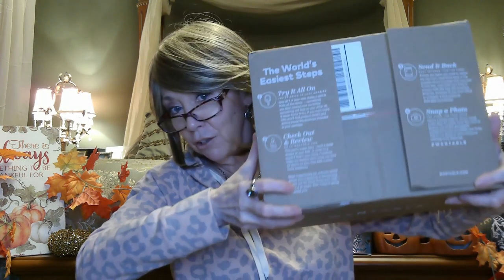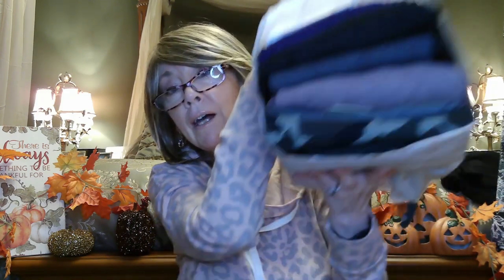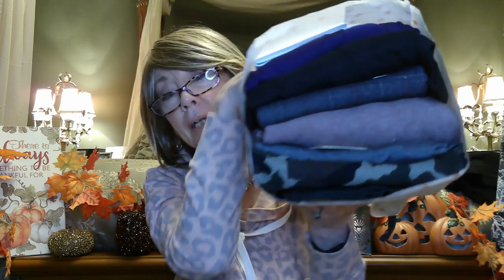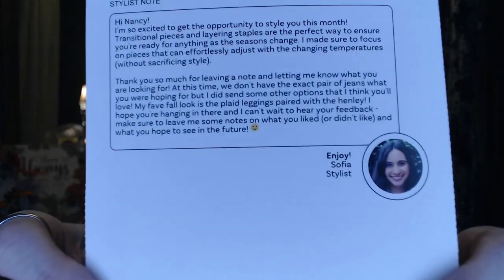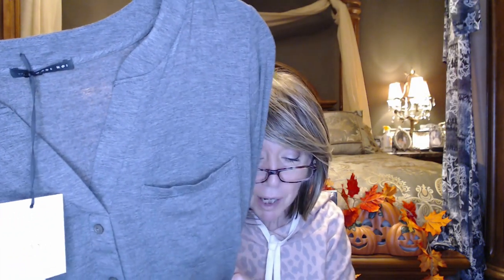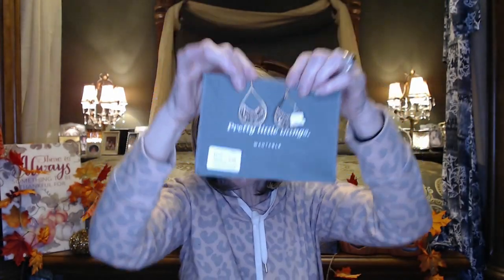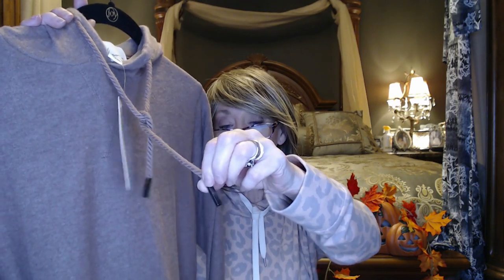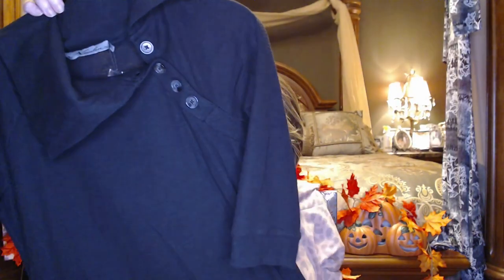Wantable Edit ~ September 2020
Welcome!!

I am so excited to be sharing my 1st Wantable Edit with you!!

I didn't really explain Wantable, just to excited to get into it!!

I am really disappointed in Wantable that they don't pass on any savings to someone who uses a link to sign up, That's strike One against them!!  But I would get $25.00 credit on my next purchase.

You fill out a quick questionnaire and a stylist will curate a box of 7 items, keep and pay for what you love, send back the rest, keep 5+ more items and receive 20%!!

You get 5 days to decide, go online and to click on purchase, and return what you don't want in the pre-paid mailer.

There is a $20 styling fee that is applied to anything that you purchase!

Welcome: 0:19

Try-on: 4:41

Re-cap: 7:20

Items in my Box:

74532-F-2 West Kei/Henley Heather Charcoal Size S: $52.00

75505-C-1  Nakamol/Athena Earring in Labradorite: $42.00

7953-A-1  Lysse Signature Ponte Legging in Superior Check Size XS: $88.00

76068-A-1 Kut from the Kloth/Tyler Camo Jogger in Olive Size XS:  $89.00

78132-A-1 Vintage Havana/Hacci Front Pocket Hoodie in Macchiato Size S:  $58.00

76579-B-2  W. by Wantable/Dresy Cardi in Deep Amethyst Size S:  $79.00

77516-A-1 Neesha/Split Cowl Button, Black Size S: $68.00

Thanks again for sharing part of your day with me - it means more to me than you will ever know!

xoxo,
Nancy